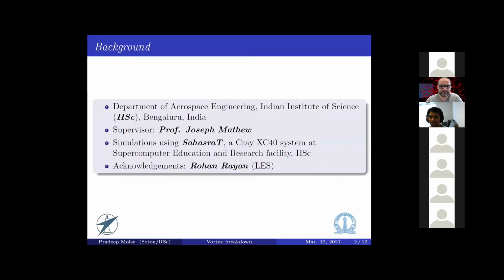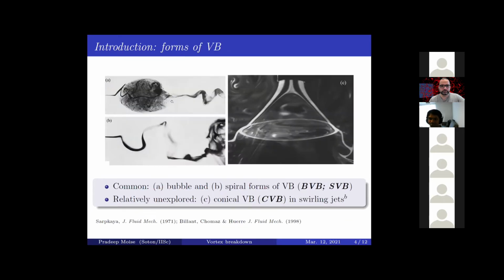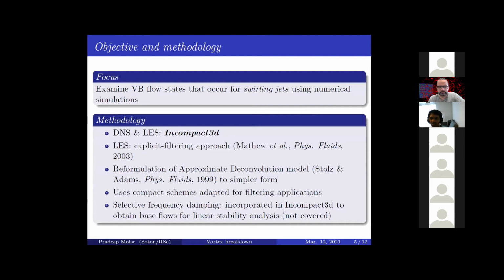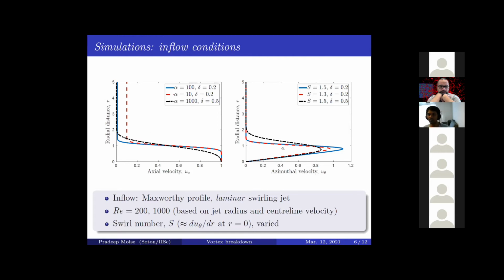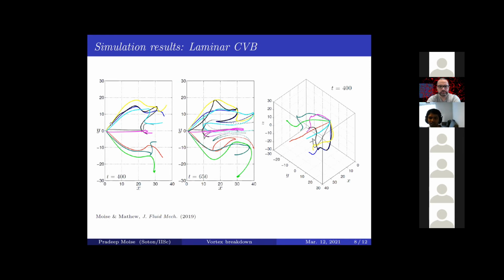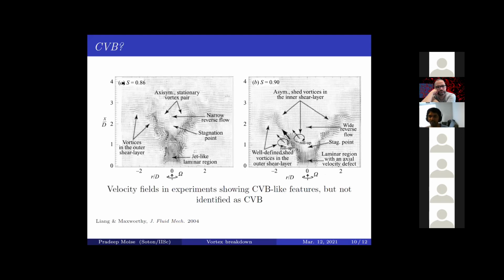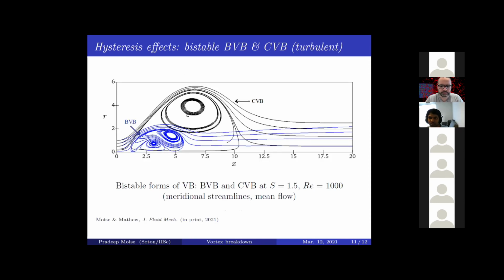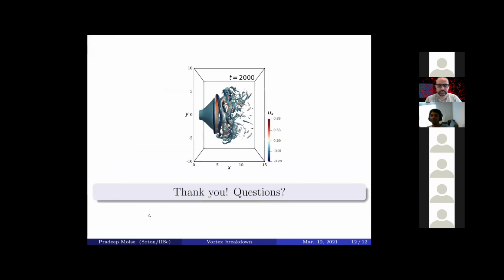Simulations of vortex breakdown in swirling flows using Incompact3d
XCompact3d 2021 Online Showcase Event - Friday 12th March 2021 -